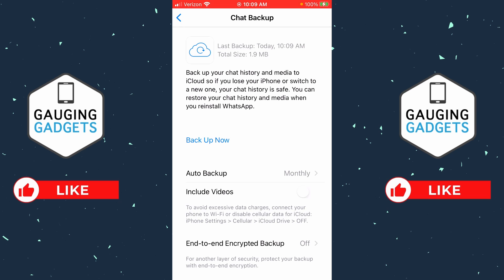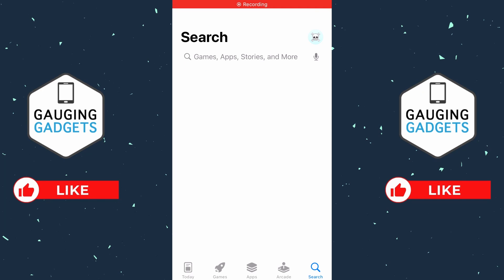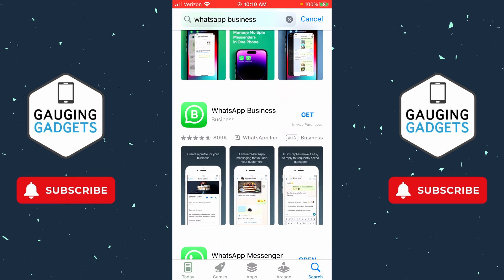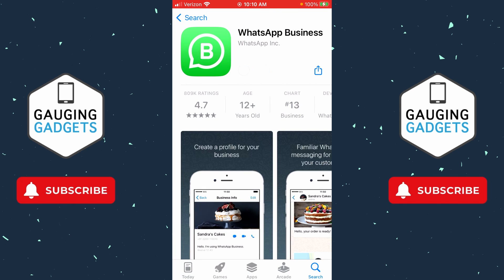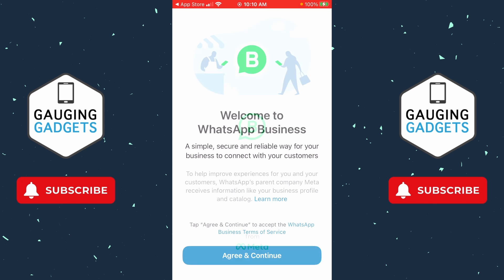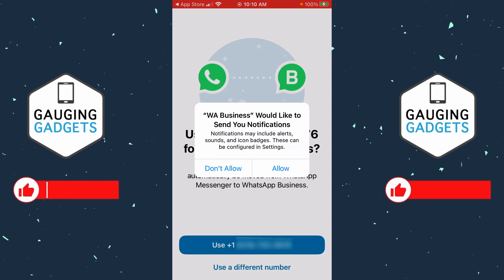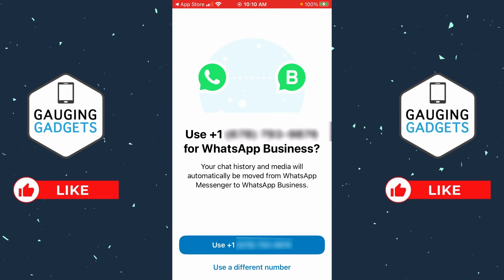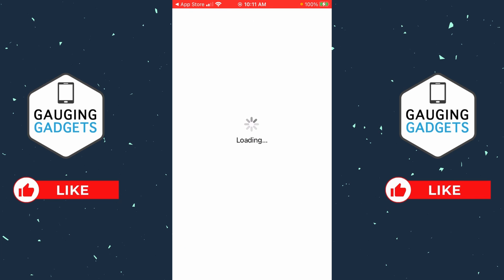How to Change WhatsApp to Business Account - iPhone & Android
How to change WhatsApp to business account? In this tutorial, I show you how to change personal WhatsApp account to WhatsApp business account on iPhone & Android. This means you can switch to a business account on WhatsApp. It's easy to change WhatsApp to business account and transfer all messages and contacts.